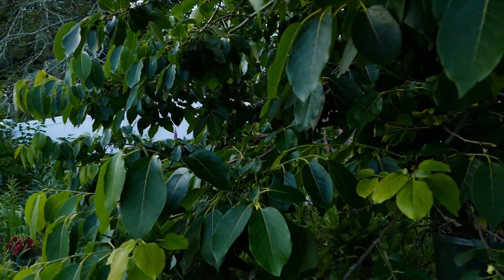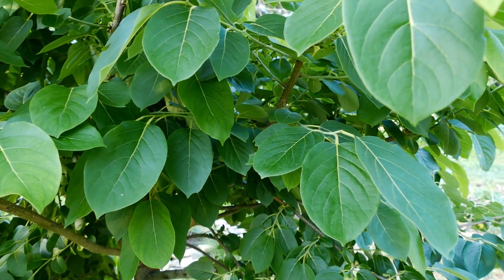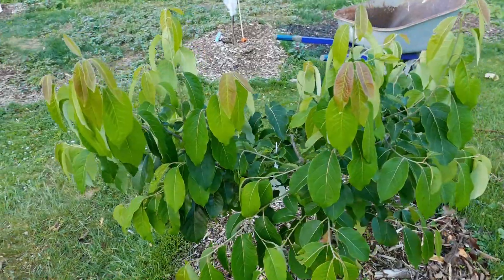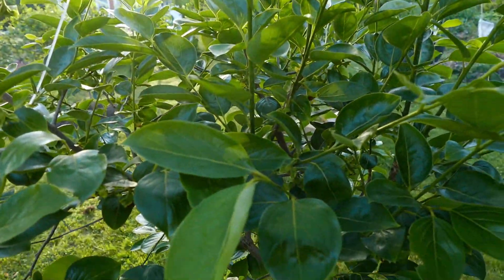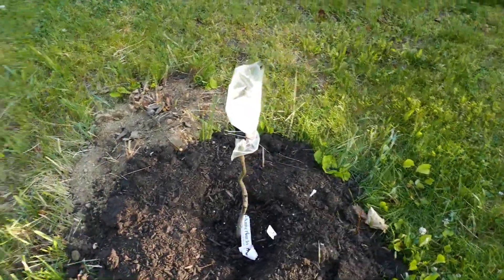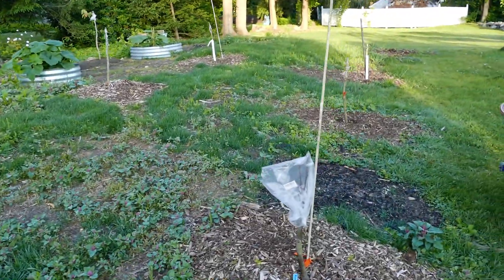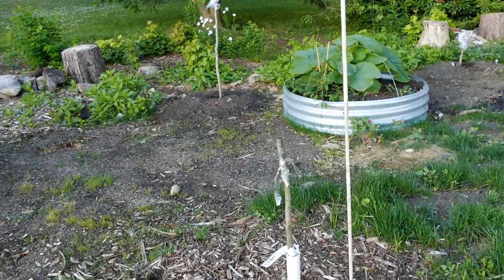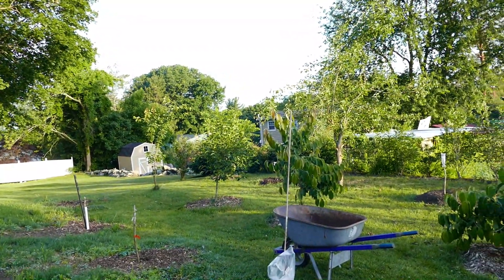Persimmon Tour - 3rd & 4th gen. Ukraine Hybrids - Sophie's Gift, God's Gift, Gora Series & more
The new persimmon plot out back, featuring modern hybrid persimmons like Dar Sofiyvky, Bozhy Dar, Gora Roman Kosh, Nikita's Gift and others.